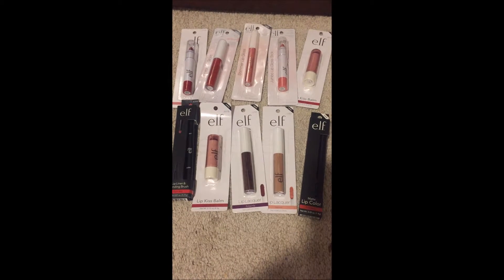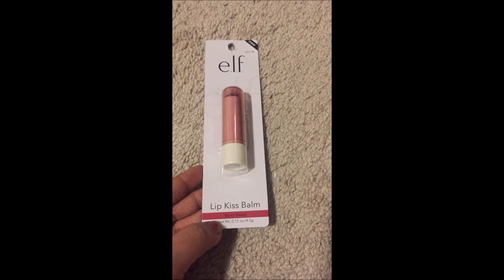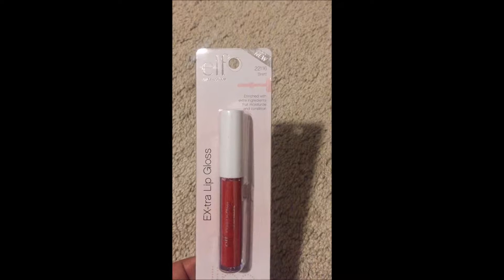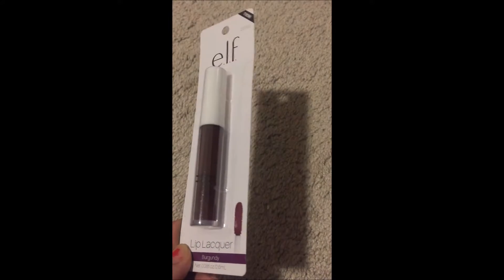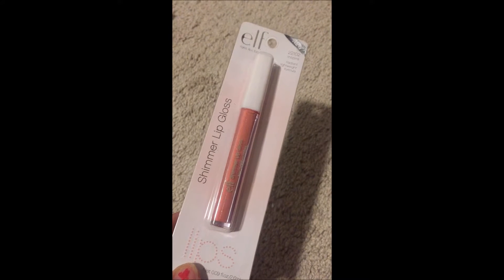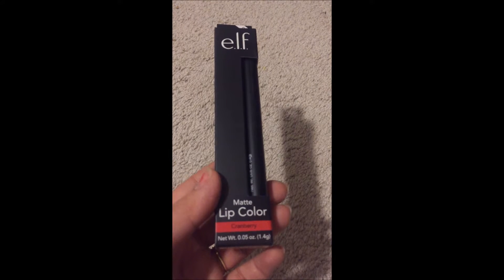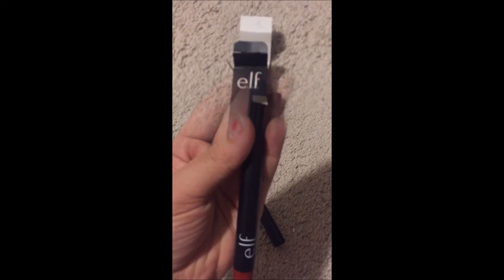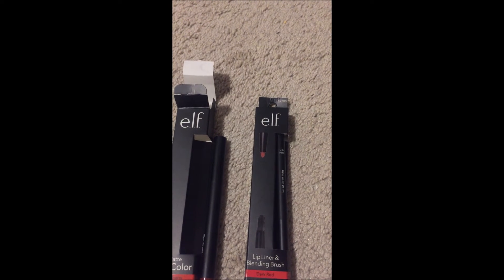Dollar Tree E L F Products haul 2017